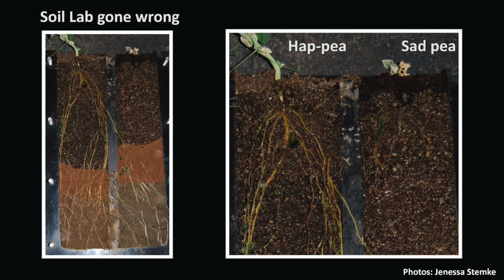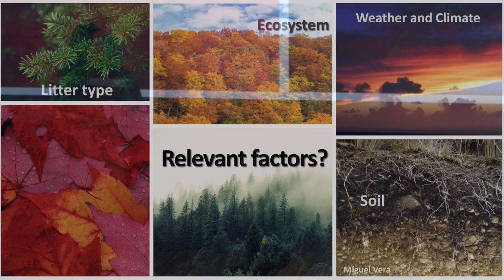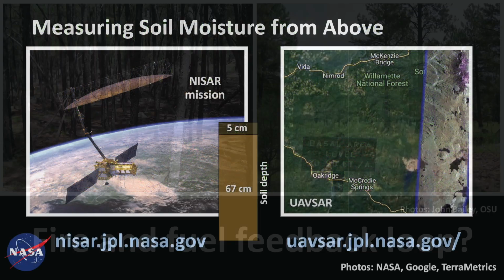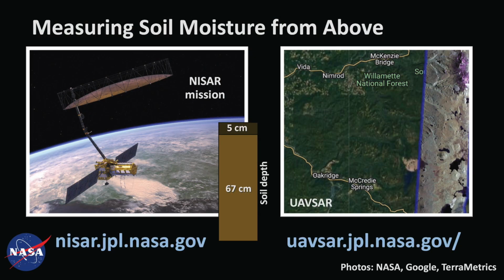FOOD FOR THOUGHT: EXAMINING UNDERGROUND FIRE HAZARDS VIA CAKE - JENESSA STEMKE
The popular science storytelling event Ignite@AGU was held at the Adler Planetarium during the 2022 American Geophysical Union Fall Meeting.